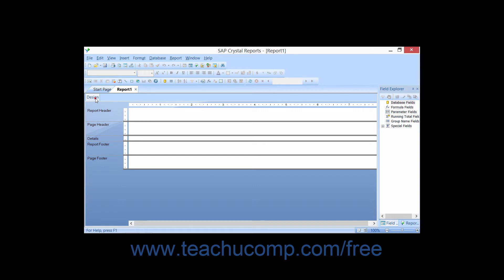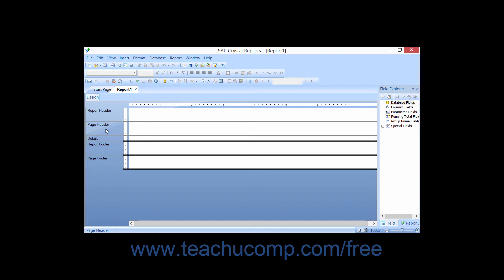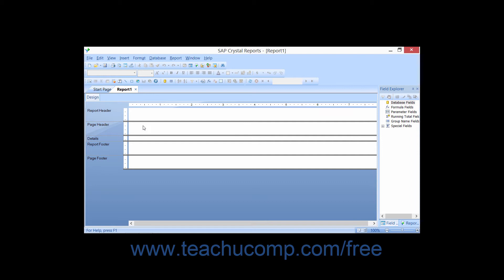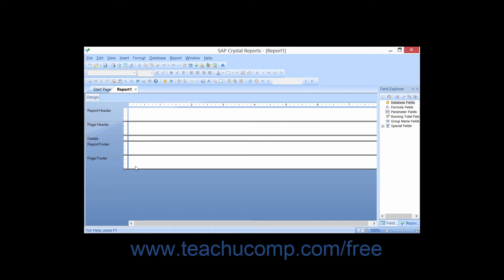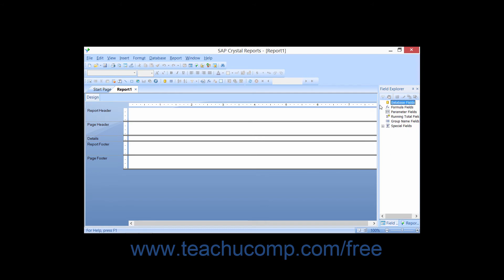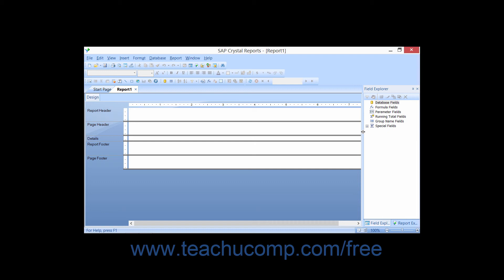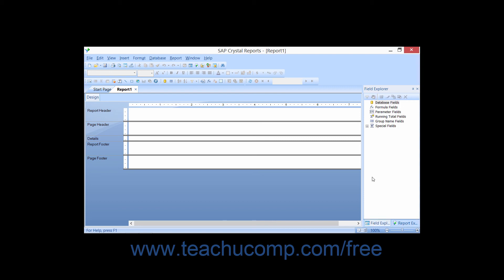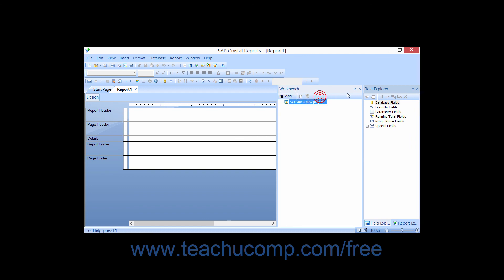Crystal Reports 2013 Tutorial The Design View Business Objects Training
FREE Course! Learn about the design view in Crystal Reports by Business Objects A clip from Mastering Crystal Reports Made Easy v. 2013. - the most comprehensive Crystal Reports tutorial available. Visit us today!